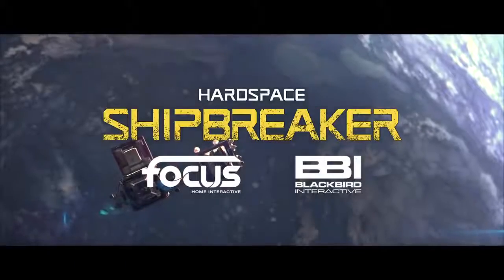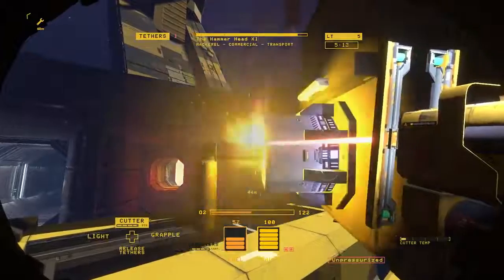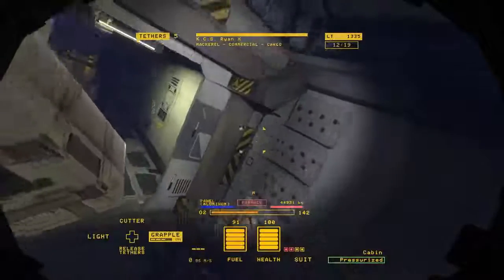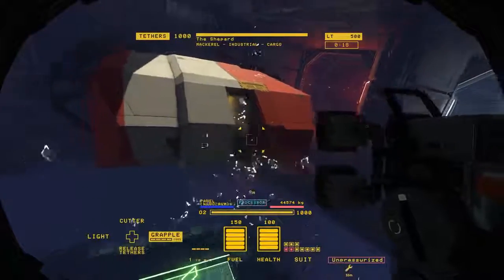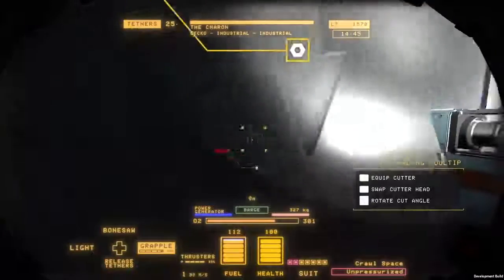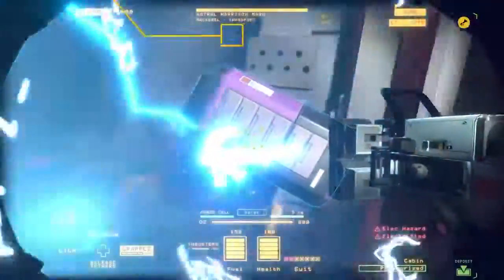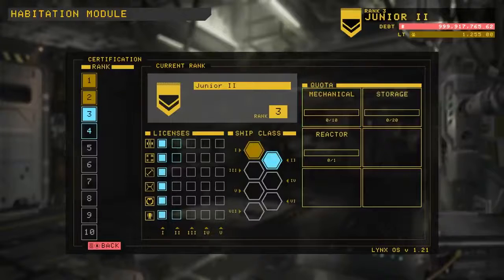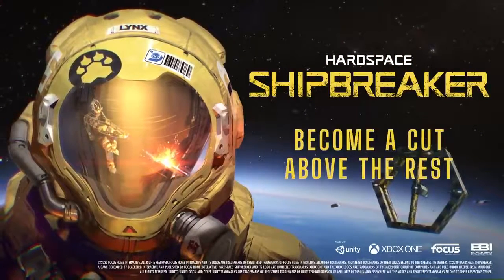Hardspace Shipbreaker - Tips and Tricks Trailer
Come check us out at Xboxresource.com for daily news, reviews, editorials. Once we hit 200 Subscribers we will be doing a giveaway on youtube.